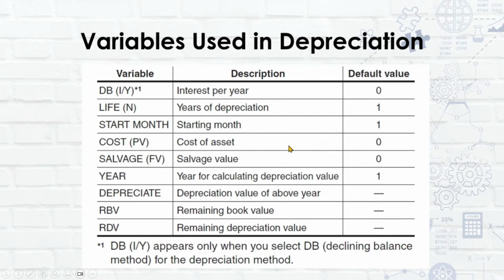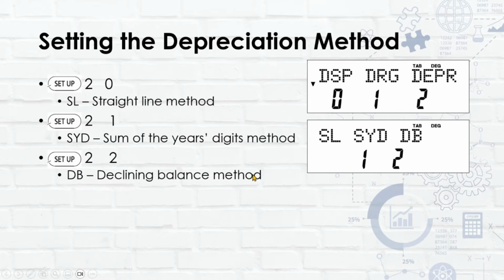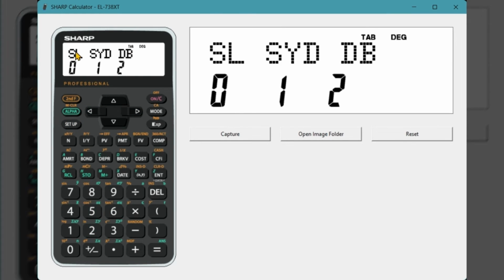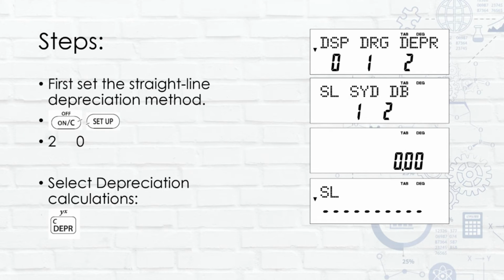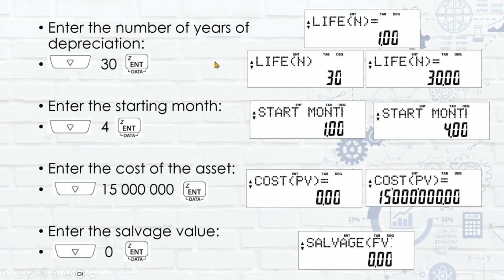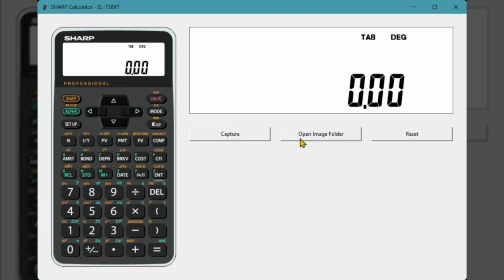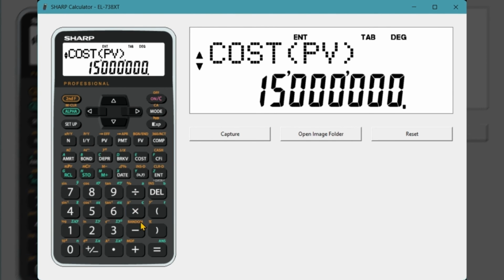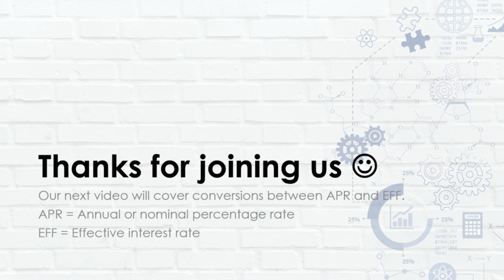Sharp EL 738 Depreciation Calculations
This video shows you how to use your Sharp EL-738XTB Financial calculator to do depreciation calculations. We work through a straight line depreciation method, but sum of years digits or declining balance method can also be used.